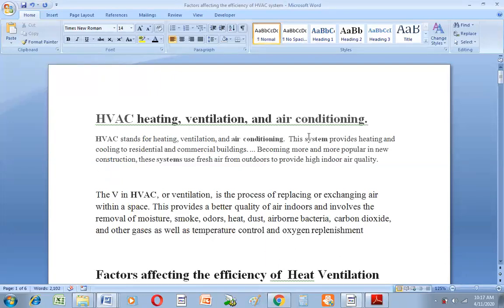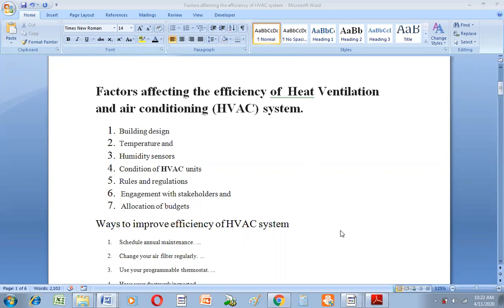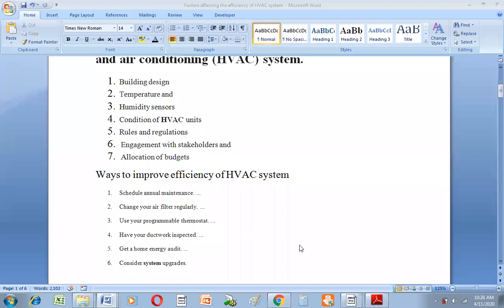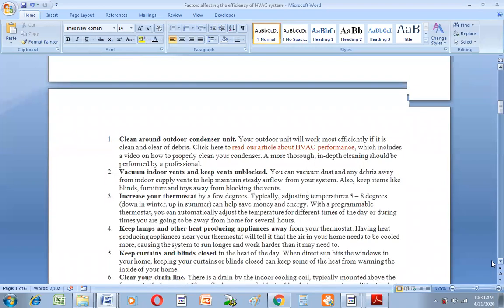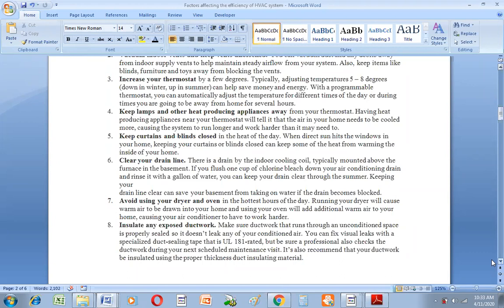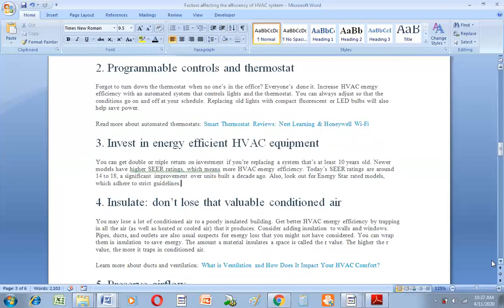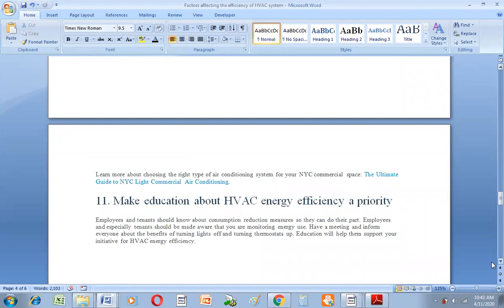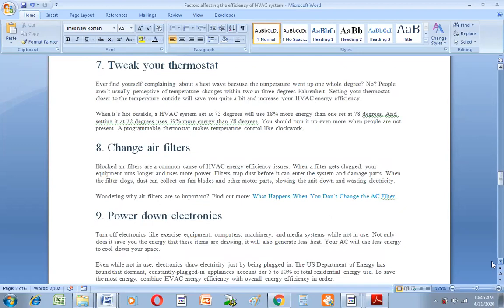Heating, Ventilation and Air Conditioning system (HVAC) By Dr. Datta Chavan